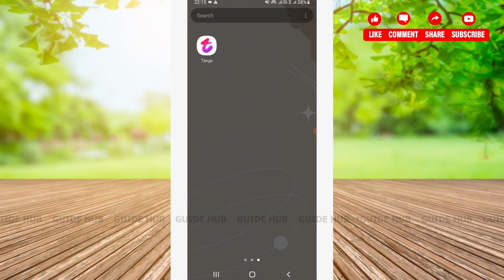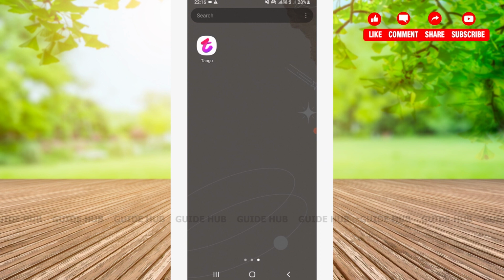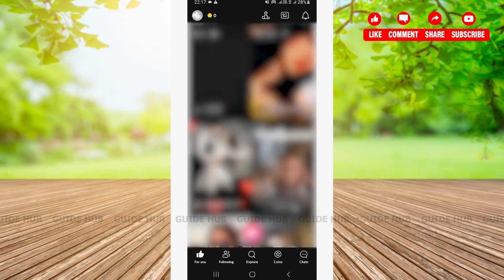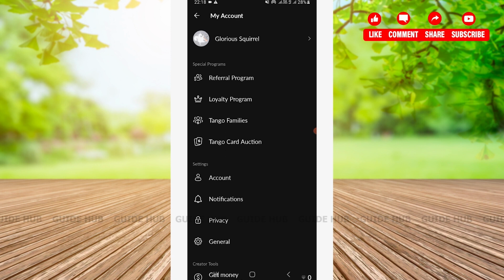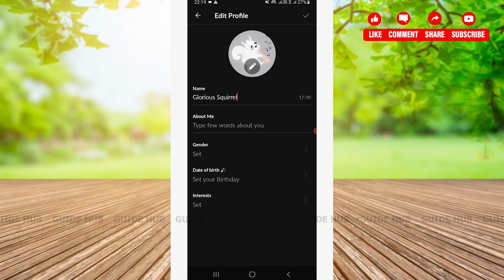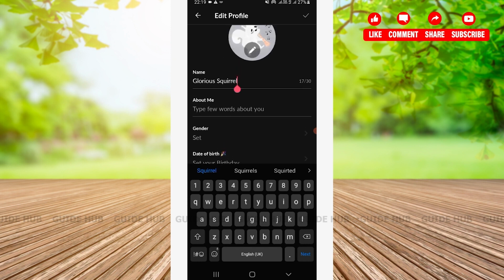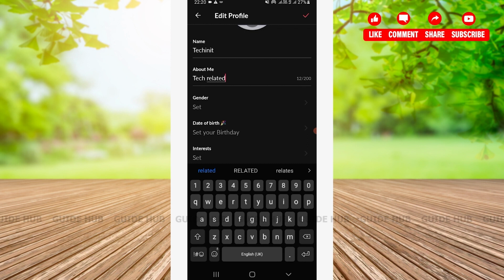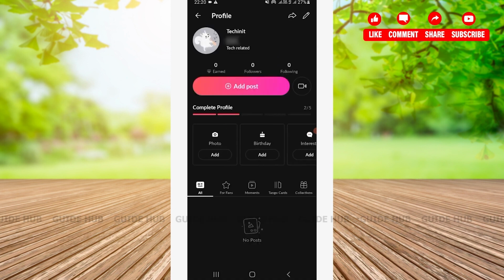How To Change Name & Bio on Tango Live Account 2024 | Edit Name & Bio In Tango Live App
"How To Change Name & Bio on Tango Live Account 2024 | Edit Name & Bio In Tango Live App" - A Tutorial Video by Guide Hub.

In this video, we'll walk you through the simple process of changing your name and bio on Tango Live account.